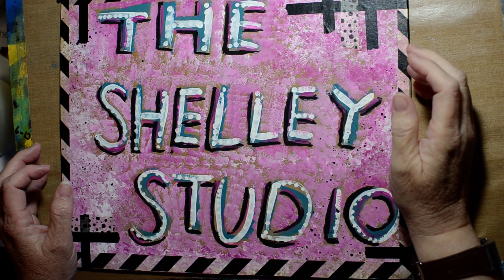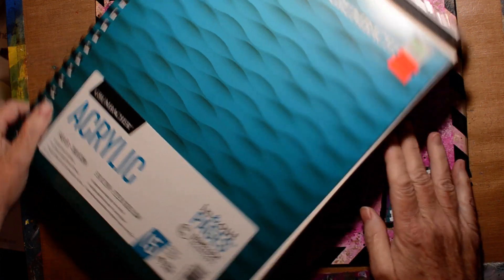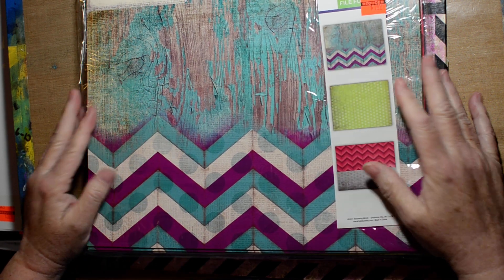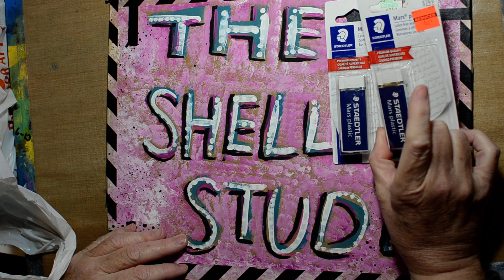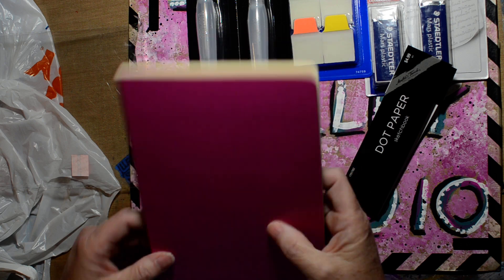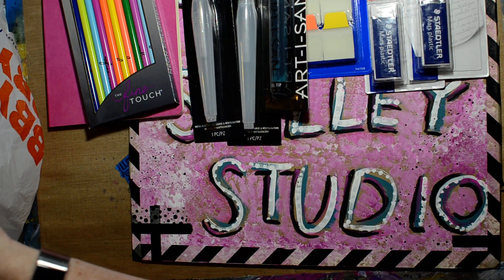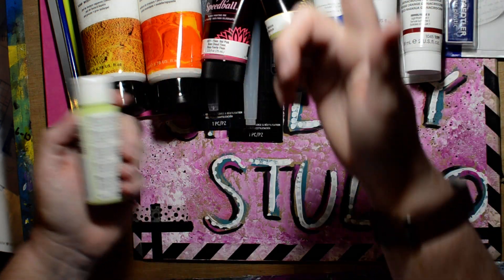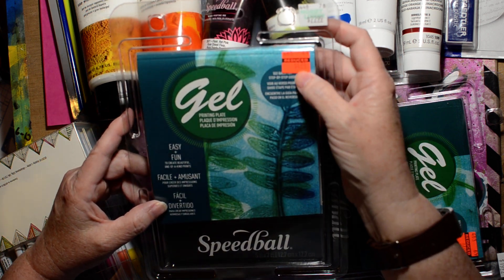Hobby Lobby Clearance Haul June 2019